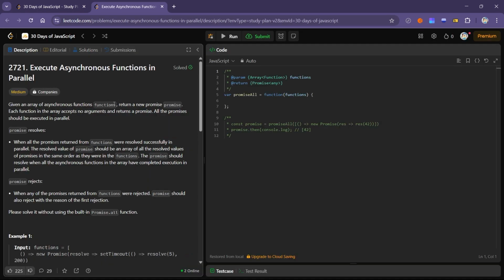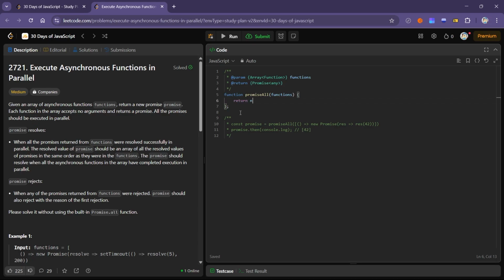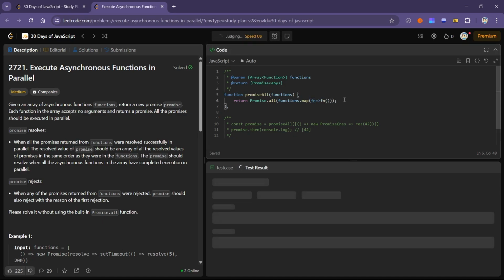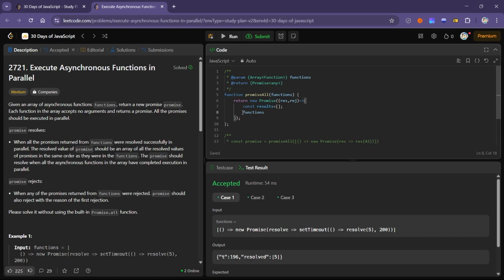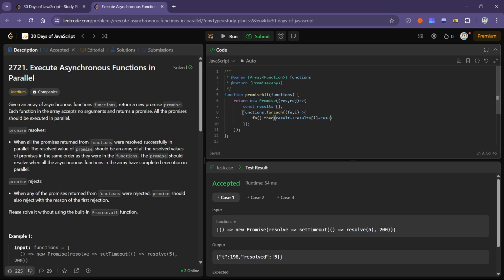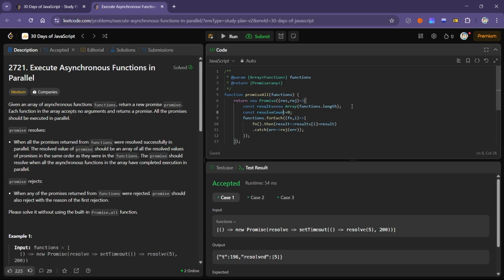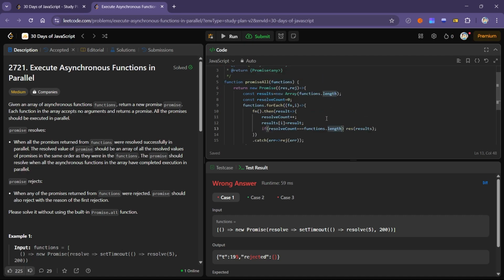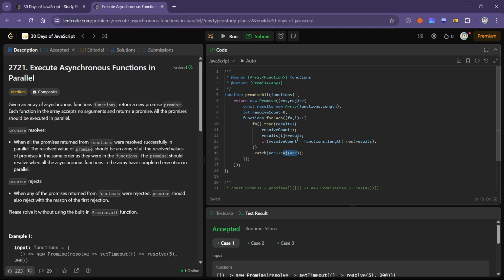2721. Run Async Functions in Parallel | JavaScript PromiseAll Clone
Today’s challenge is "2721. Execute Asynchronous Functions in Parallel" – you're building your own version of Promise.all()! 🔥

📌 What You’ll Learn:
✅ How to run multiple async functions in parallel
✅ How to collect results in order
✅ How to return early on failure
✅ Real-world async mastery: API batching, parallel processing

💡 Mastering promises and concurrency is key to becoming a true JavaScript pro. This one’s a must-know!

If this helped you:
💬 Comment how you’d handle errors differently